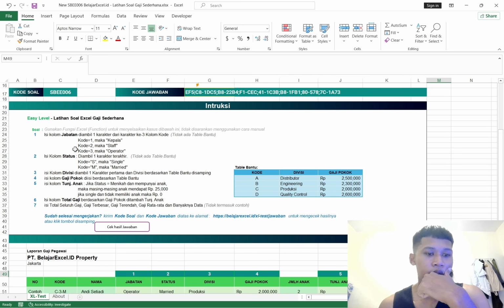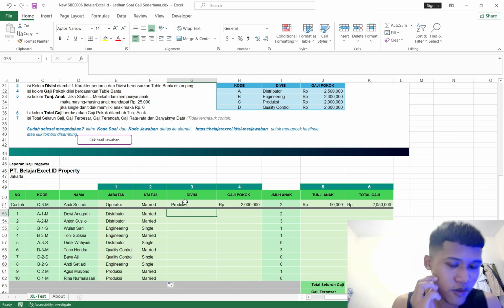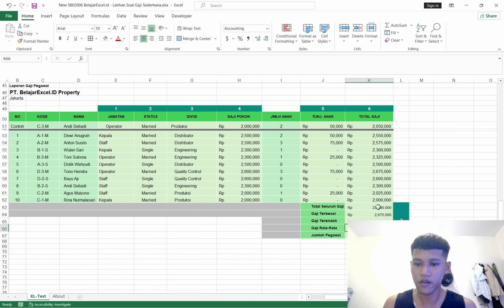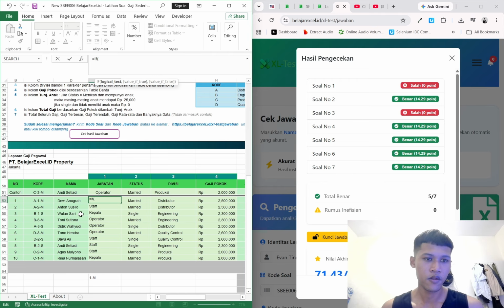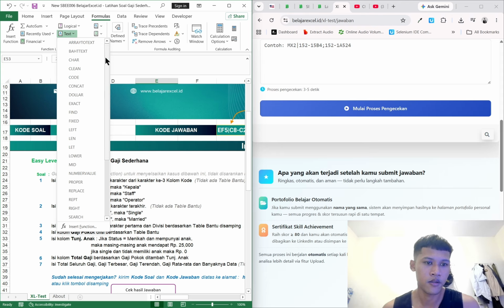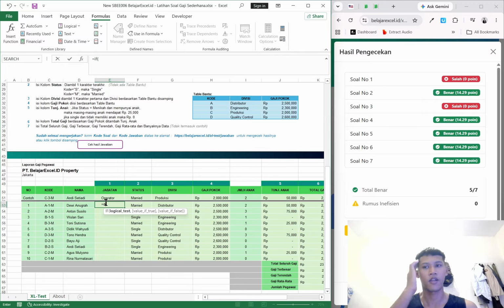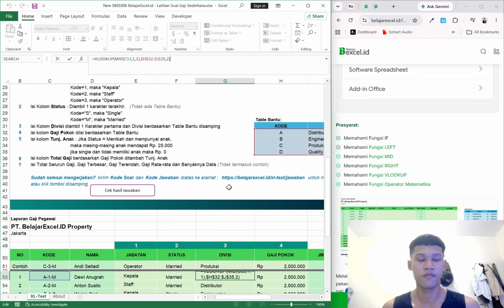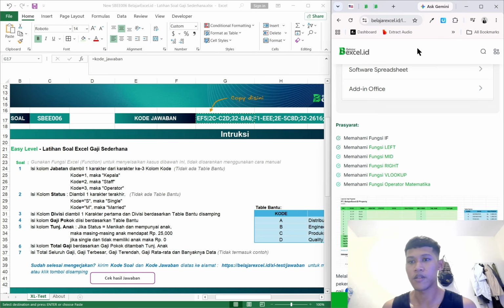apa excel masih penting? | Solving Excel Problem #5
Excel website I use in this video: belajarexcel.id check it out!